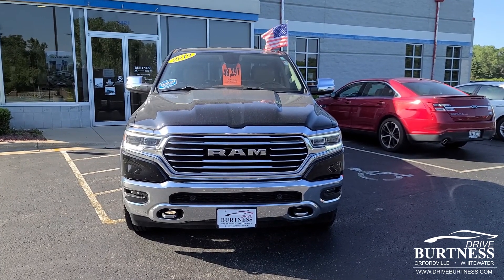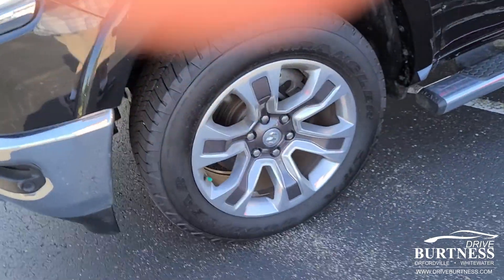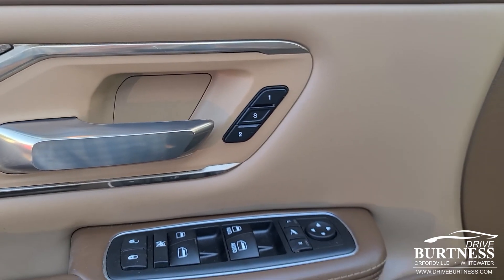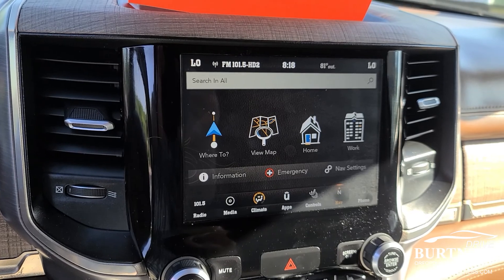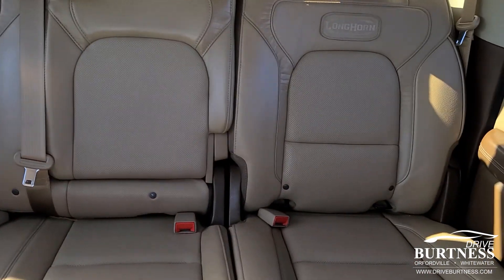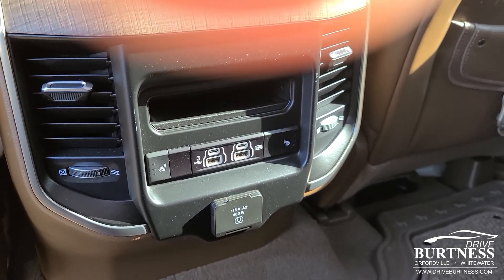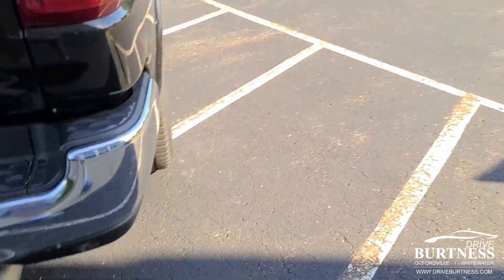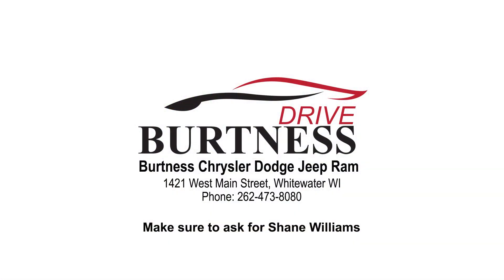2019 Ram 1500 Longhorn for Shane P2805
Pre-Owned 2019 Ram 1500 Longhorn 4WD Crew Cab Pickup
VIN: 1C6SRFKT5KN521737 STOCK: P2805

WHEELS: 20' X 9' ALUMINUM PAINTED/POLISHED (STD), TRANSMISSION: 8-SPEED AUTOMATIC (8HP75), TRAILER BRAKE CONTROL, TIRES: 275/55R20 BSW ALL SEASON (STD), QUICK ORDER PACKAGE 25K LONGHORN -inc: Engine: 5.7L V8 HEMI MDS VVT, Transmission: 8-Speed Automatic (8HP75), MOUNTAIN BROWN/FROST, LEATHER TRIMMED BUCKET SEATS, MONOTONE PAINT, GVWR: 7,100 LBS, ENGINE: 5.7L V8 HEMI MDS VVT -inc: Active Noise Control System, Heavy Duty Engine Cooling, GVWR: 7,100 lbs, Dual Rear Exhaust w/Bright Tips, Hemi Badge, 220 Amp Alternator, DIAMOND BLACK CRYSTAL PEARLCOAT. This Ram 1500 has a powerful Regular Unleaded V-8 5.7 L/345 engine powering this Automatic transmission. Experience a Fully-Loaded Ram 1500 Longhorn 3.21 REAR AXLE RATIO (STD), Wheels: 20' x 9' Aluminum Painted/Polished, Voice Recorder, Ventilated Front Seats, Valet Function, Trip Computer, Transmission: 8-Speed Automatic (850RE), Transmission w/Driver Selectable Mode and Sequential Shift Control w/Steering Wheel Controls, Trailer Wiring Harness, Tires: 275/55R20 BSW All Season, Tire Specific Low Tire Pressure Warning, Tailgate/Rear Door Lock Included w/Power Door Locks, Tailgate Rear Cargo Access, Systems Monitor, Streaming Audio, Steel Spare Wheel, Spray-In Bed Liner, Split-Bench Front Facing Fold-Up Cushion Leather Rear Seat, Smart Device Remote Engine Start, SiriusXM Travel Link. Driving Away with This Ram 1500 Longhorn Doesn't Mean Compromising On Quality According to Carfax's history report: No Damage Reported, No Accidents Reported, 13 Service Records. Only The Best Get RecognizedKBB.com 10 Favorite New-for-2019 Cars, NACTOY 2019 North American Truck of the Year, KBB.com 10 Best Road Trip Cars, KBB.com Best Auto Tech Awards.